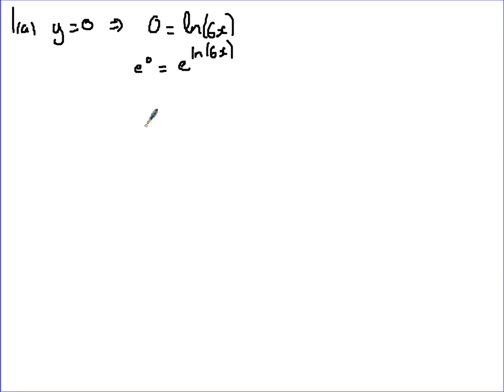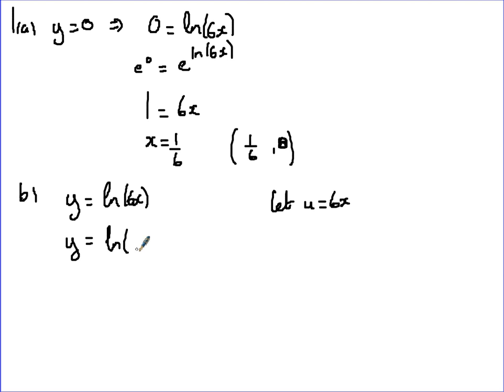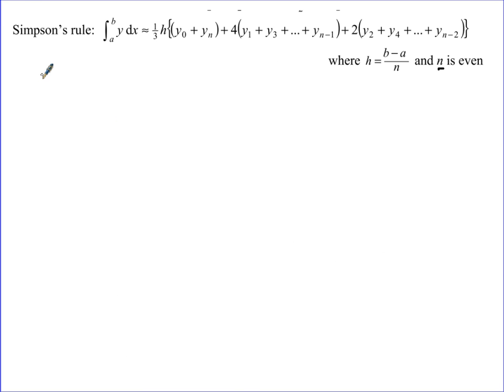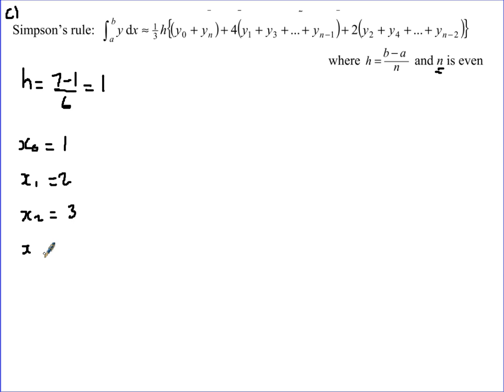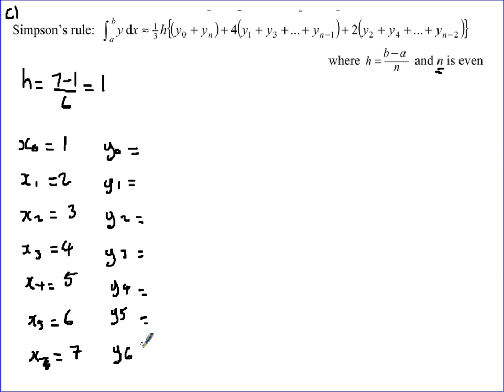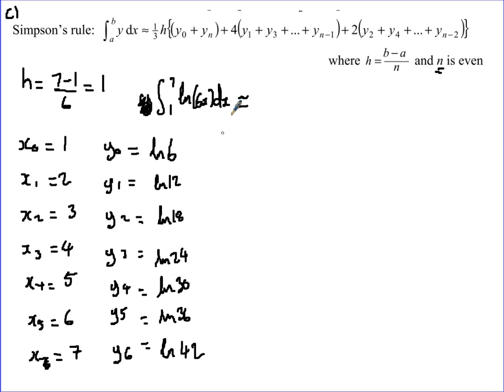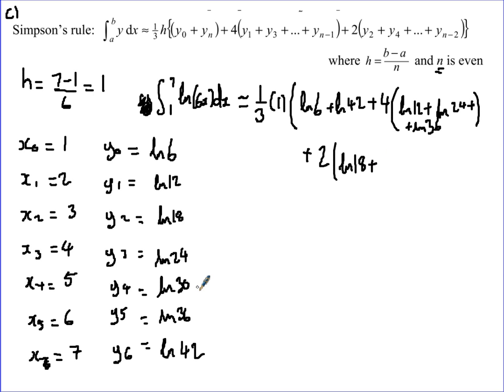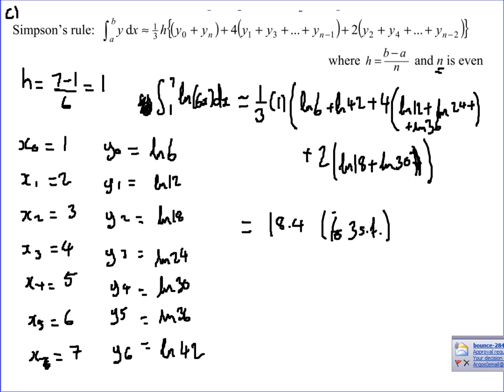AQA C3 June 11 Q1.avi